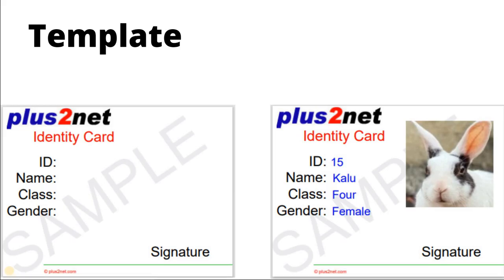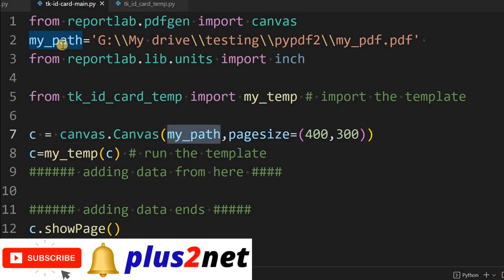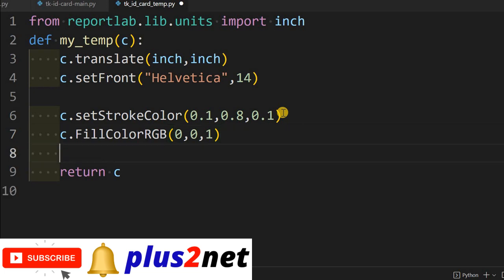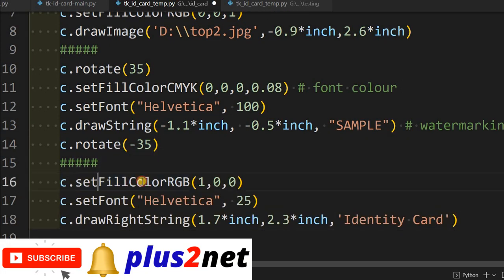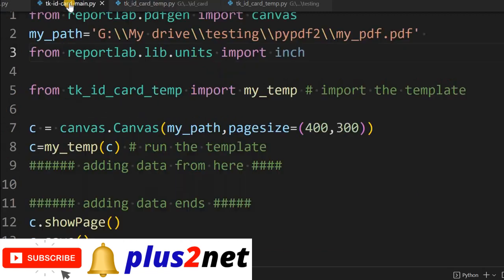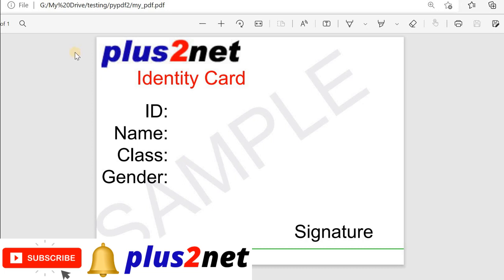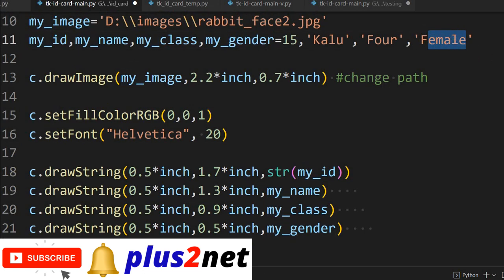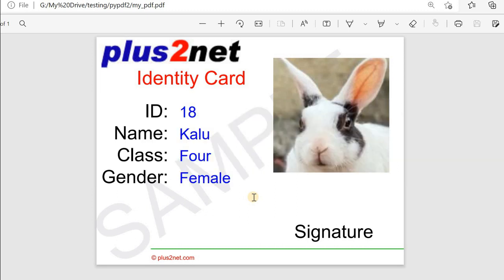Creating ID cards in PDF by Python ReportLab with image and data using template with Label and Logo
00:00 Intro to different parts of creation of ID cards in PDF
00:55 Linking to template file and using the function
01:41 Linking to template file and using the function by using import
02:00 Creating canvas
02:59 Adding image and Label to Template
04:18 Adding Image ( logo ) to template
05:42 Adding watermark to the template
07:41 Adding Title at the top of the template
07:45 Adding Labels to template
08:45 Copyright and line on the template
09:52 Adding image in main file
11:30 Adding data in main file
13:54 Final ID Card